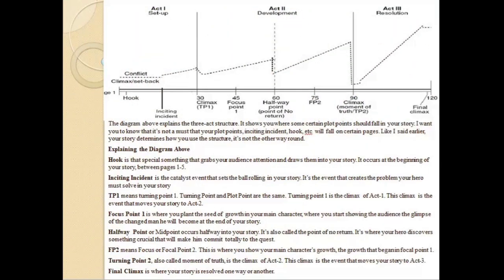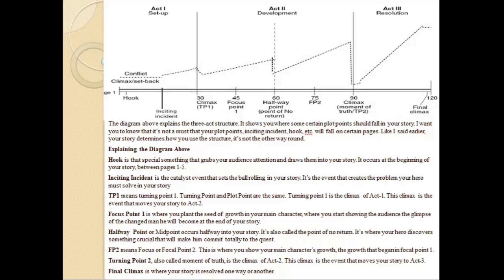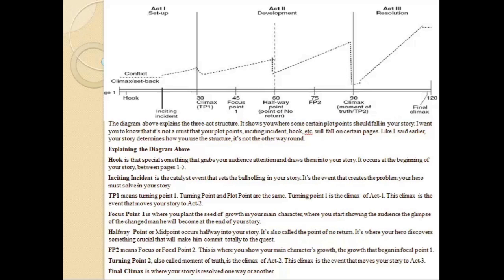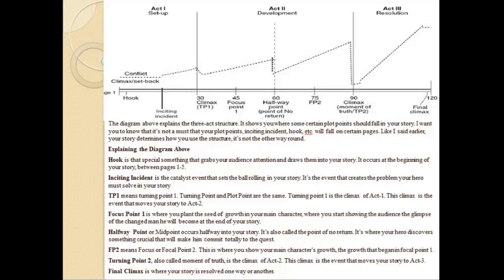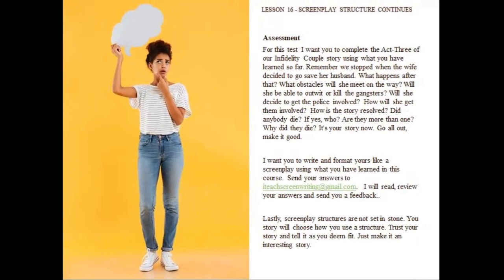Screenwriting Course - Screenplay Structure (Act 3)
Act-Three - End/Resolution

screenwriting course
screenplay
filmmaking
learn screenwriting
script writing
writing tips
best screenwriting course 2026
how to write a movie script
story structure for beginners